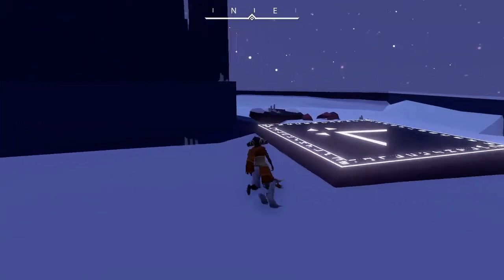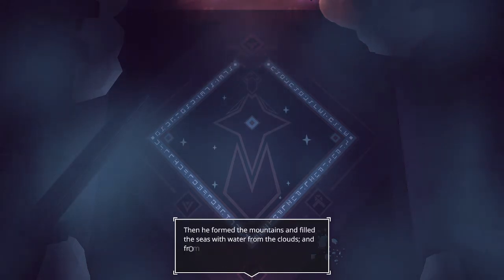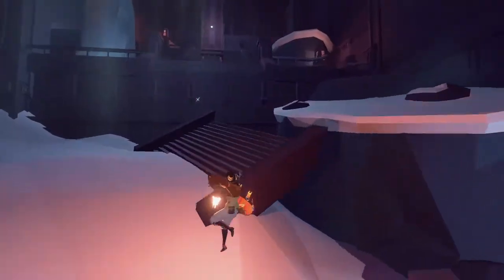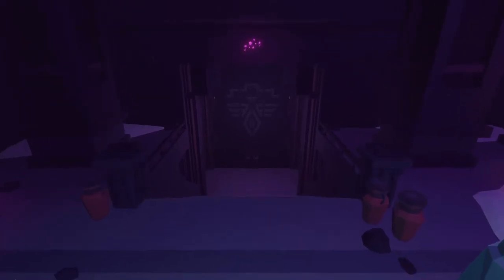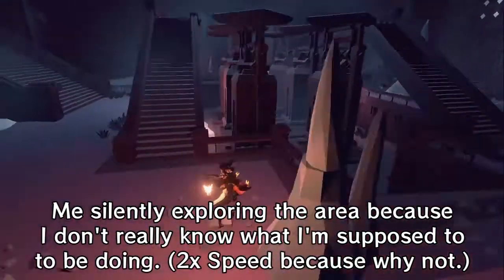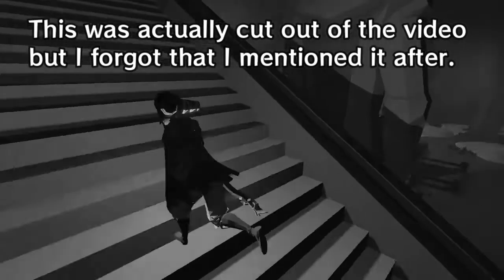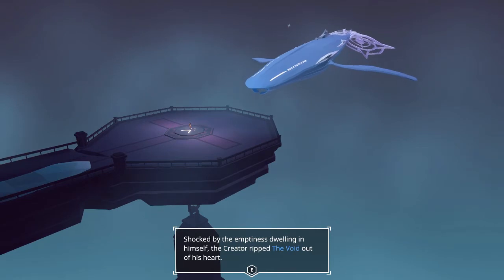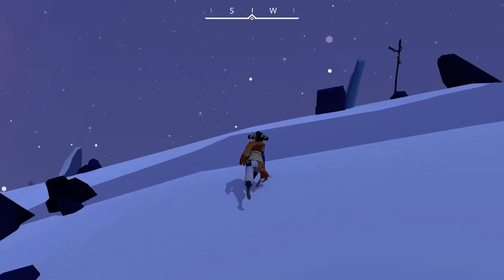Lost In the Monastery Temple - AER Memories of Old [Playthrough Part 8]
This video is Part 8 of my playthrough of AER Memories of Old.

In this video I reached the final temple (The Monastery) and actually completed it without the use of a tutorial or guide, despite how long it took and several minutes cut out of the video.

* Read the tab "May we record when playing AER then use if for let's plays etc."